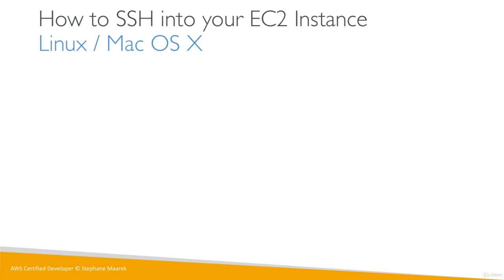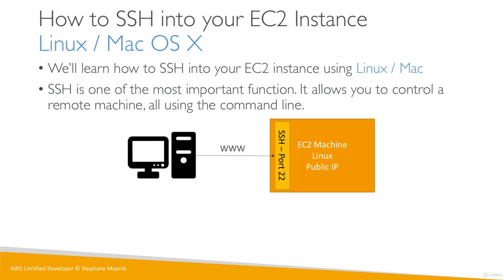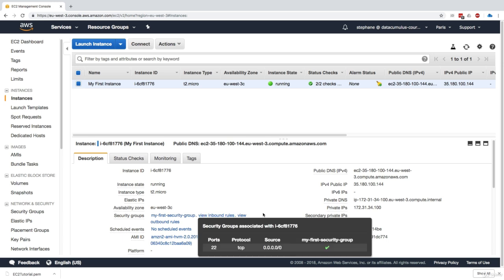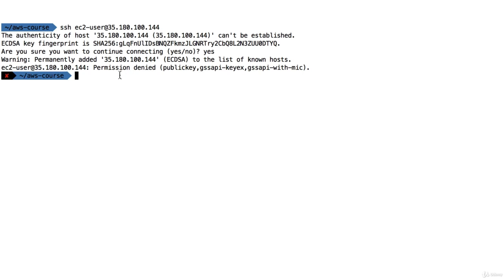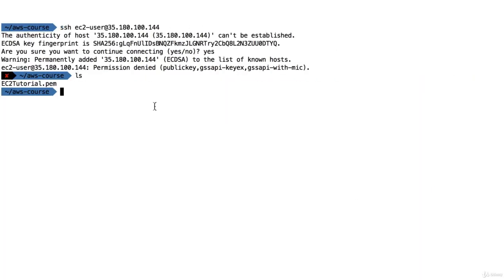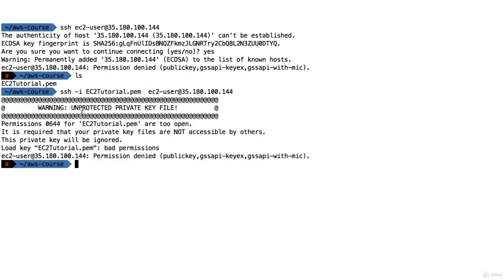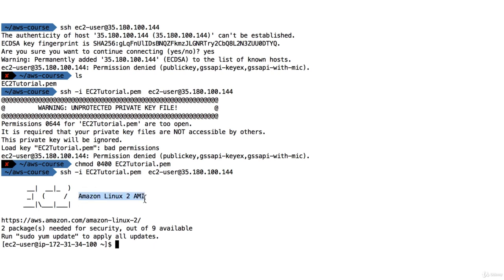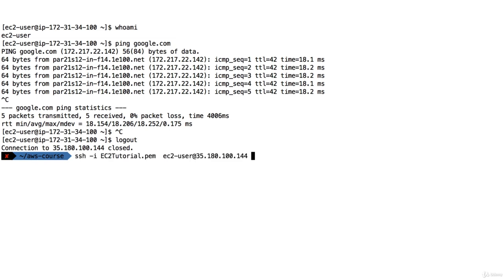3. 6 How to SSH using Linux or Mac